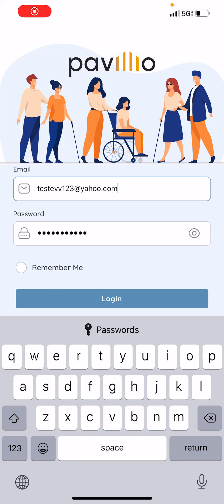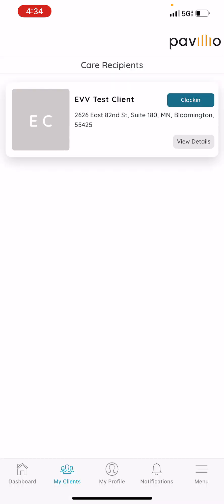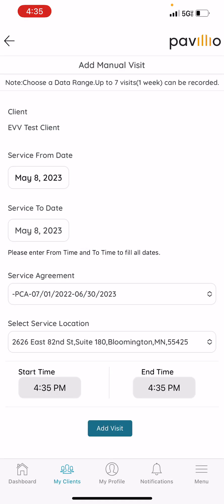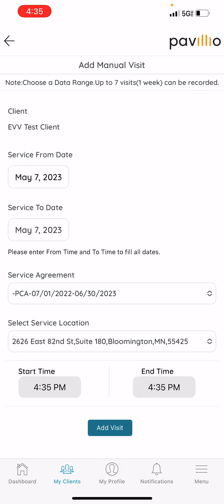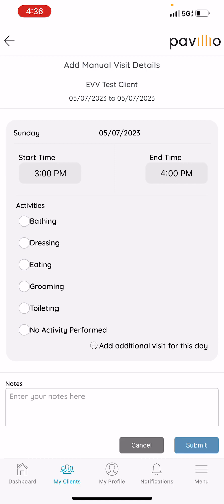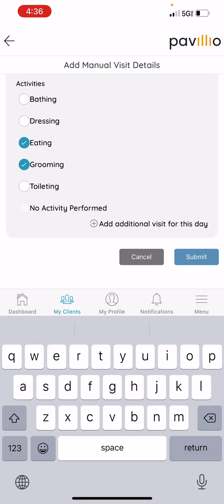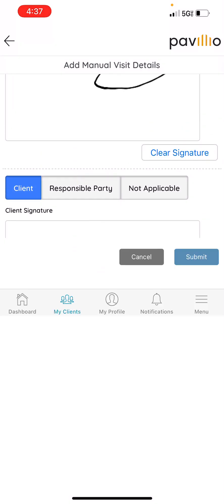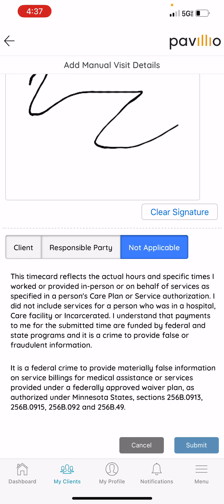Entering Manual Time Sheets in Pavillio EVV 5.0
How to add manual visits in the new Pavillio EVV app